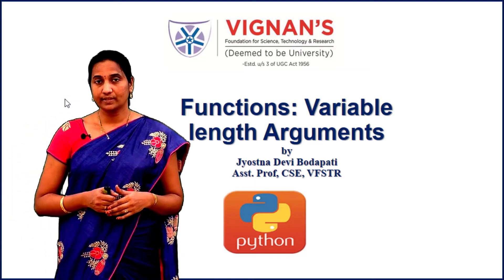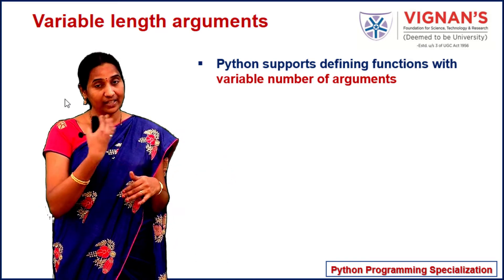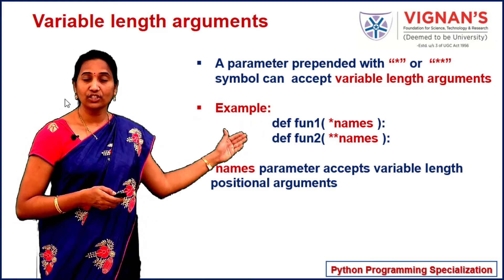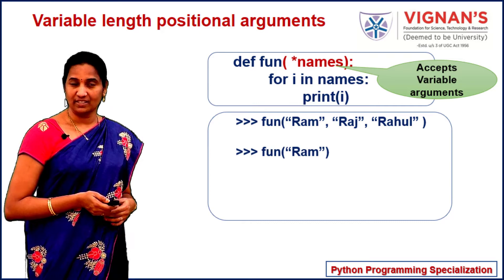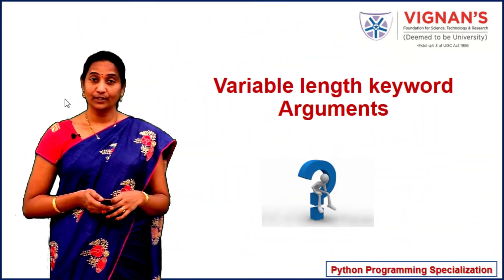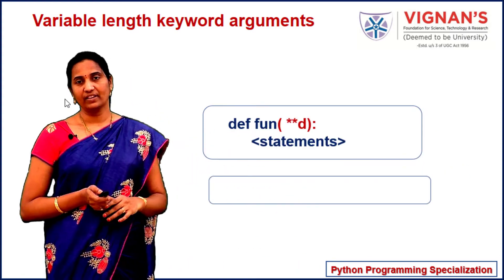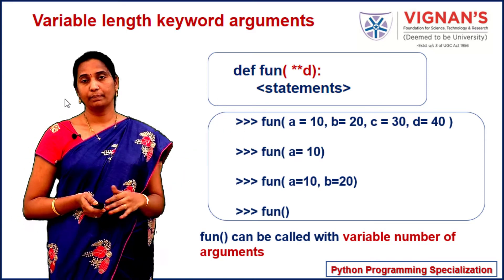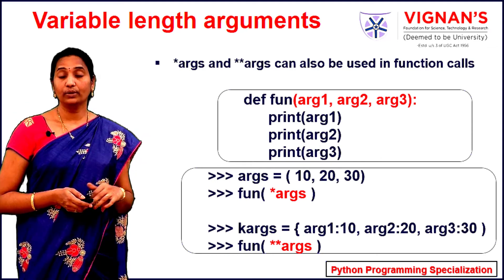variable length Arguments in Python